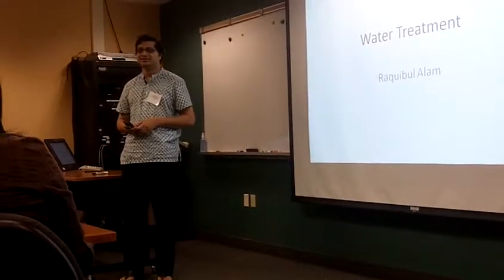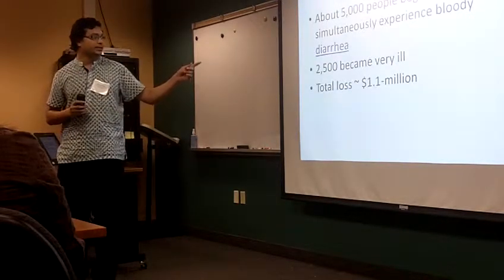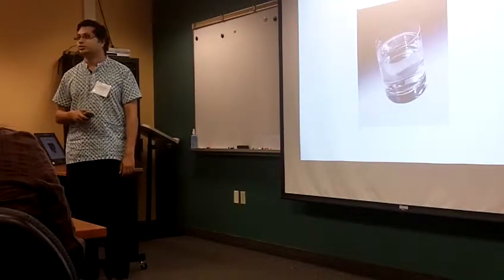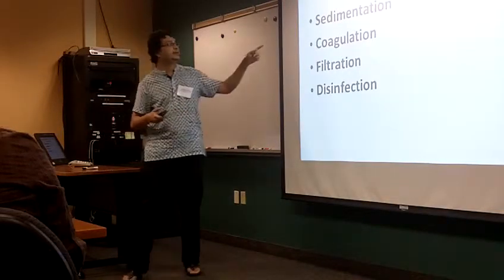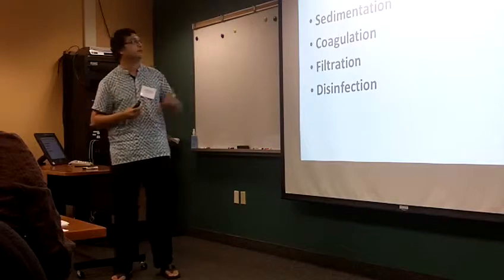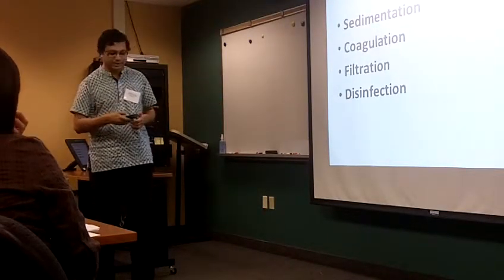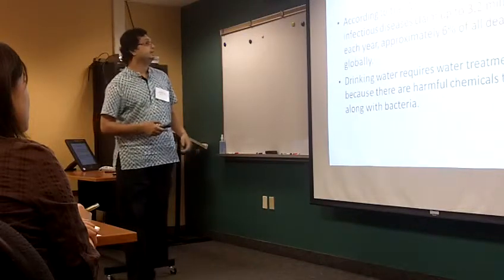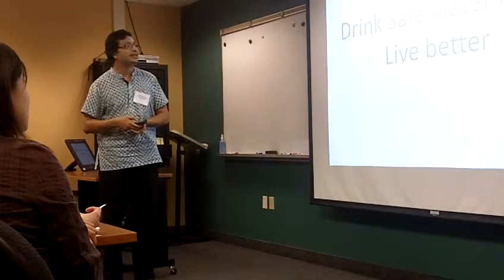Lecture on Water treatment in 10 minutes